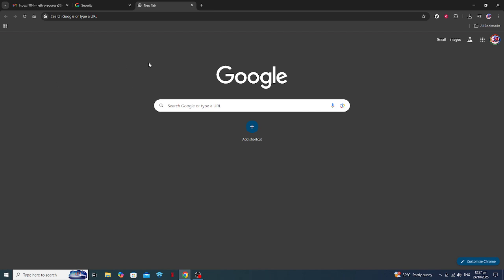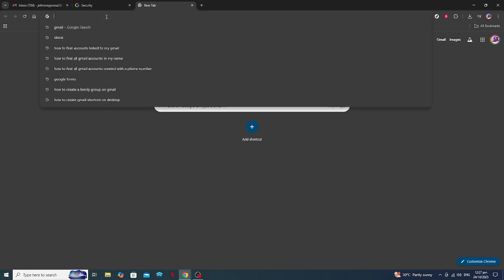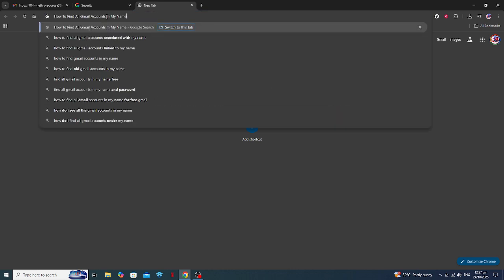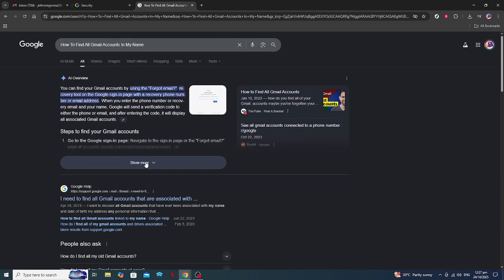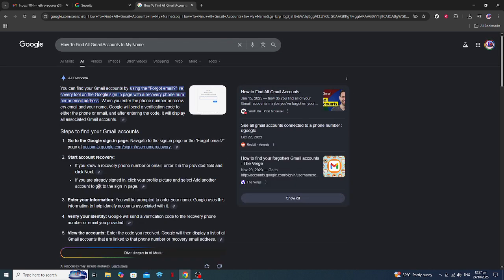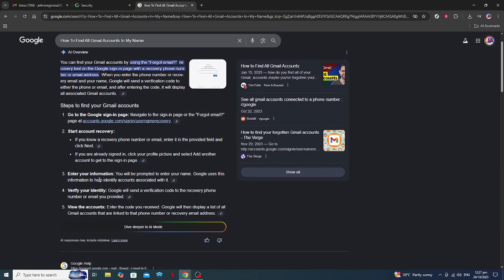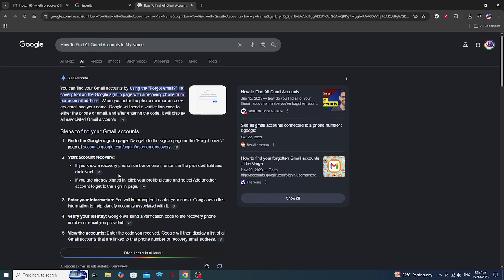How To Find All Of Your Gmail Accounts [2025 Guide]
In today's video we cover: find Gmail accounts, manage Gmail accounts, Gmail account tips, multiple Gmail accounts, Gmail settings guide, email organization, Gmail help, recover Gmail accounts, Gmail account recovery, check Gmail accounts, Gmail account finder, how to use Gmail, email management tips, Google account help, Gmail for beginners, email privacy tips, Gmail troubleshooting, Gmail support, Google account tips

-Google Drive
-Google Meets
-Google Sheets
-Google Chrome
-Google Forms
-Google Gmail